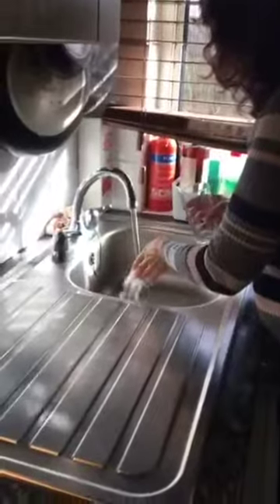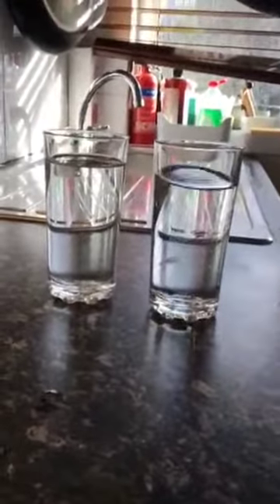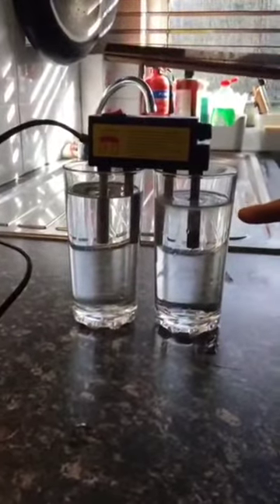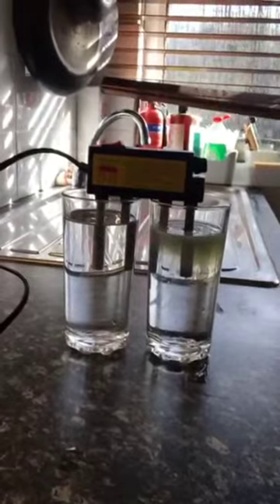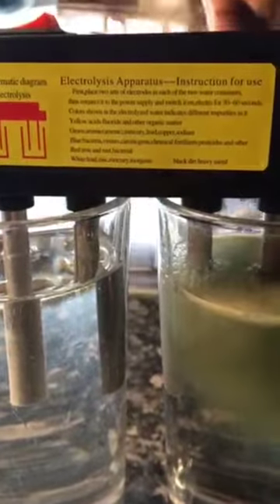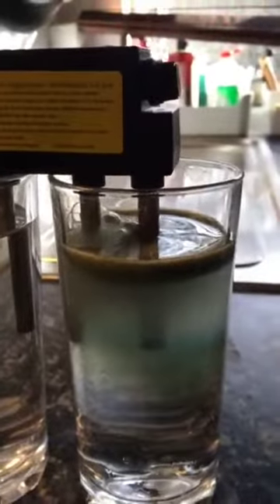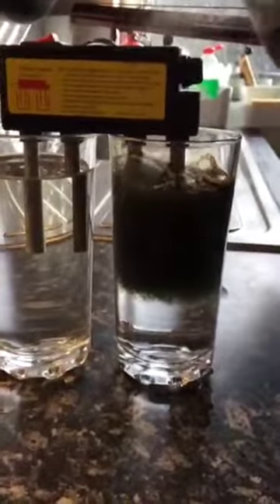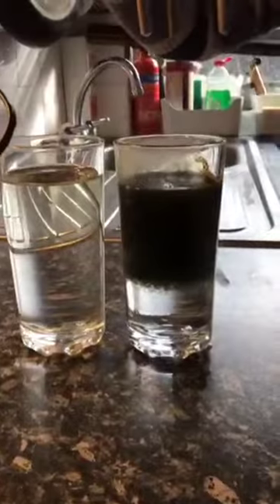TAP WATER VS DISTILLED WATER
EXPOSURE OF TAP WATER.